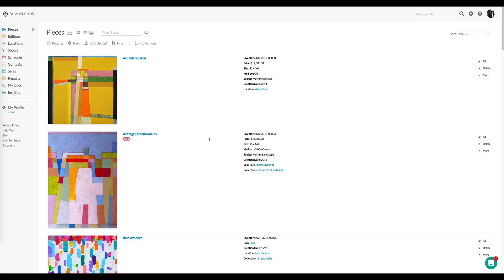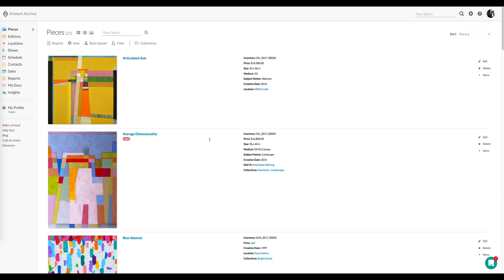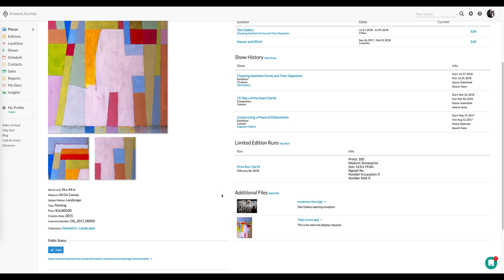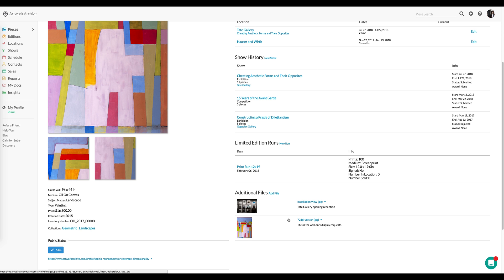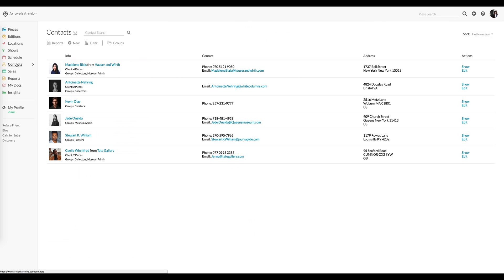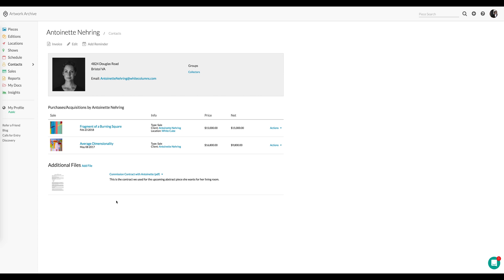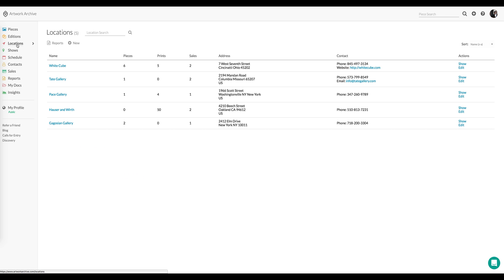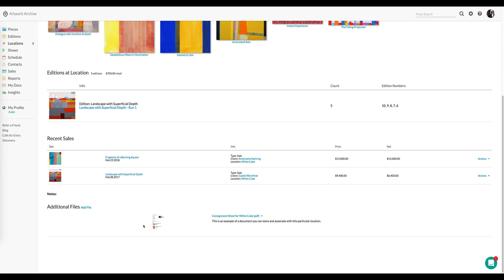Artwork Archive Additional Documents Tutorial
Artwork Archive's Additional Documents feature is as a way for artists, collectors and art organizations to store existing files, contracts, installation images—or any other file— and associate them directly with a particular work of art, contact or location.